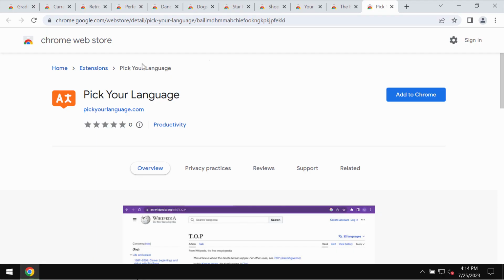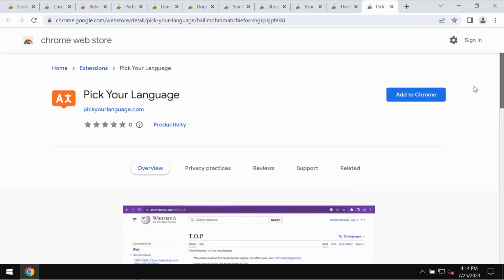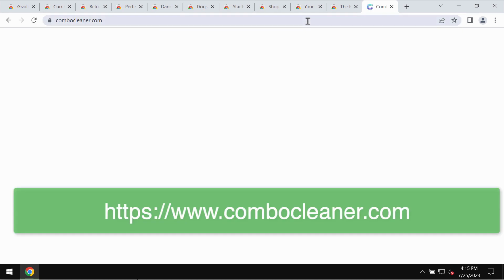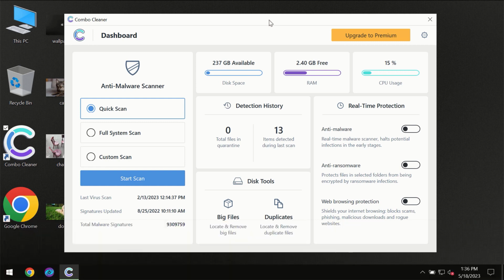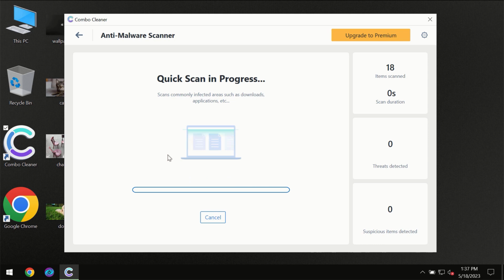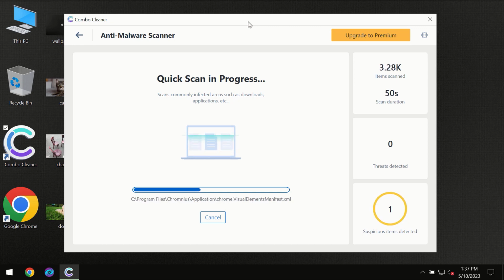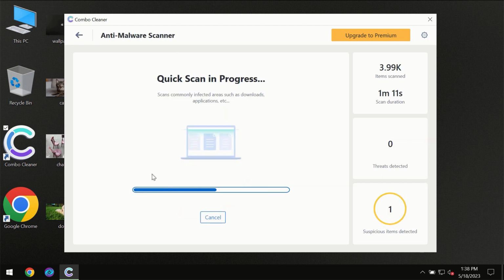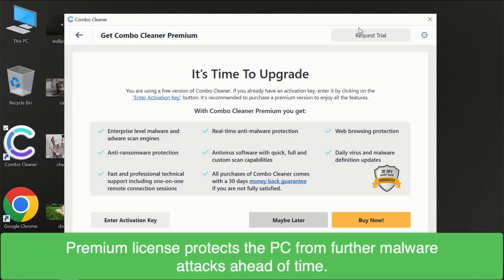Pick Your Language browser-hijacking extension removal.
Pick Your Language is a browser-hijacking extension. It specifically attacks Google Chrome and other browsers. Once installed, this extension changes the default search engine and other settings of a browser without the user's permission or approval. Don't tolerate it. Get rid of this extension with Combo Cleaner Antivirus via the official or, optionally, follow the manual tips granted in the video.